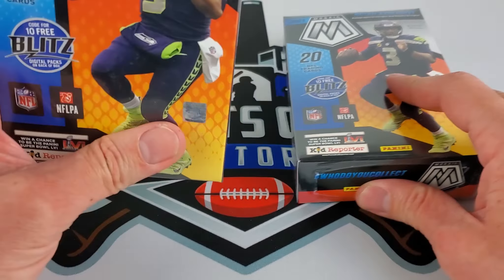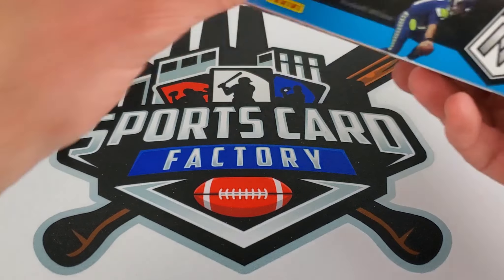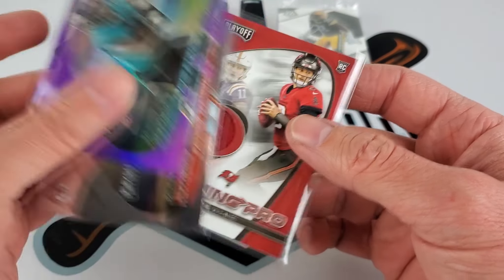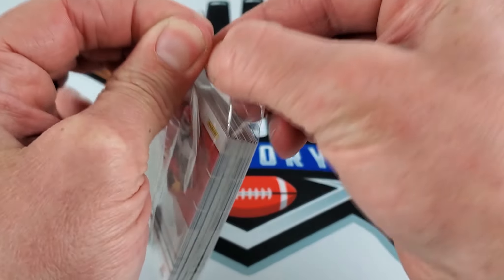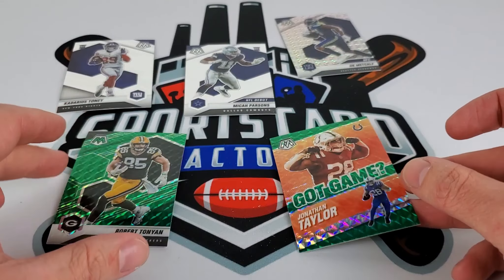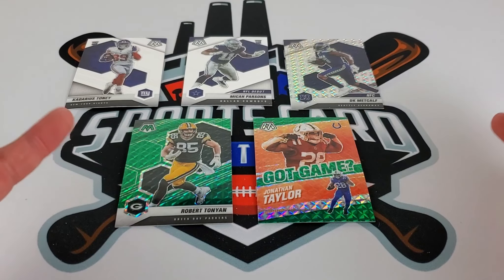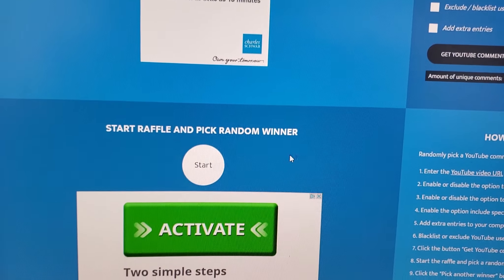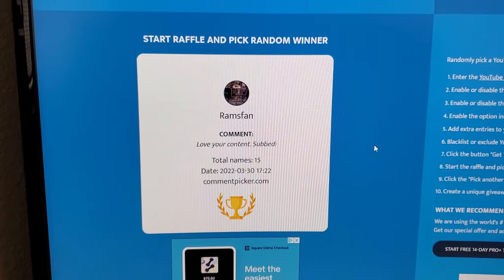2021 Mosaic Football Hangers Apparently Bangers?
Opening a 2021 Mosaic Football hanger boxes in search of rookies & desirable set cards!